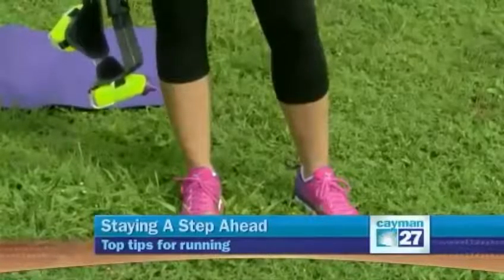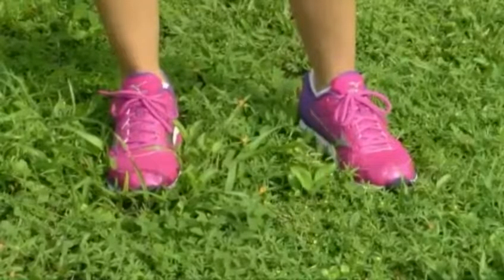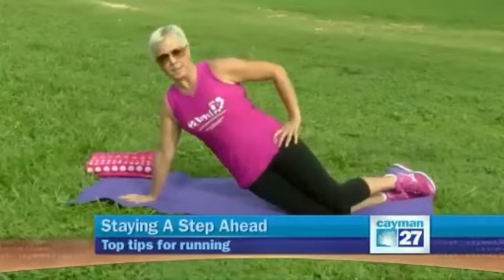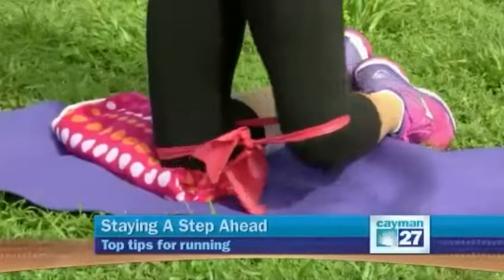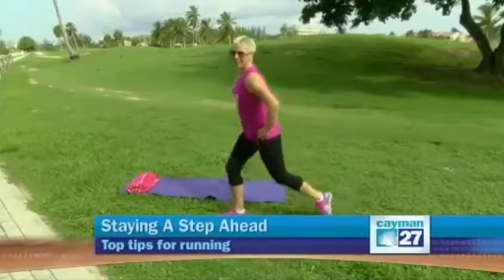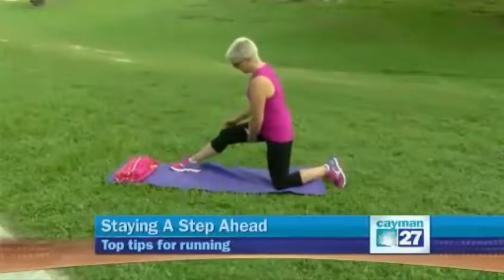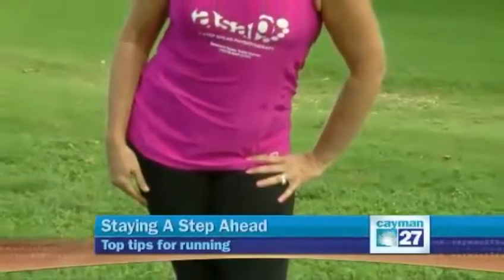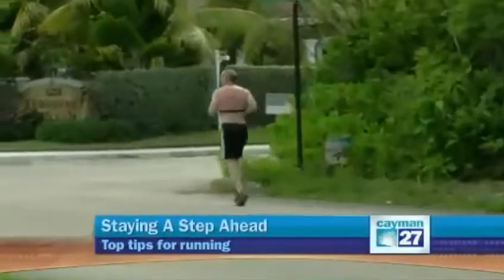Top Running Tips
Top Running Tips from Christine Gibbs at A Step Ahead Physiotherapy.